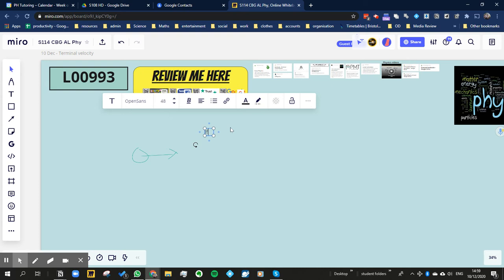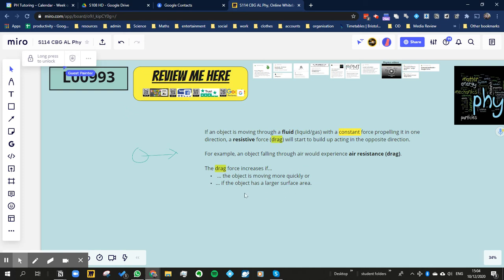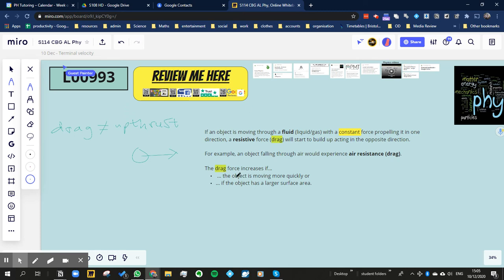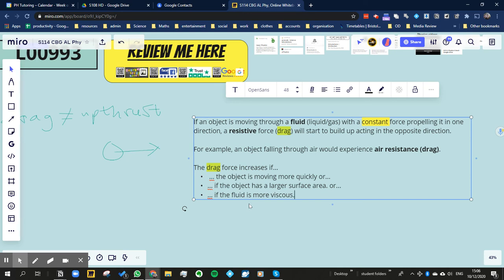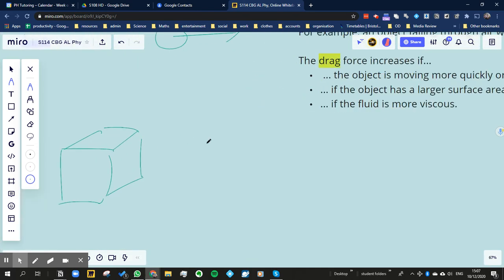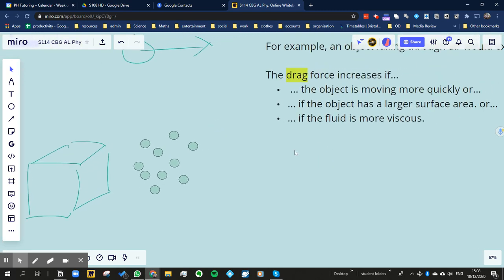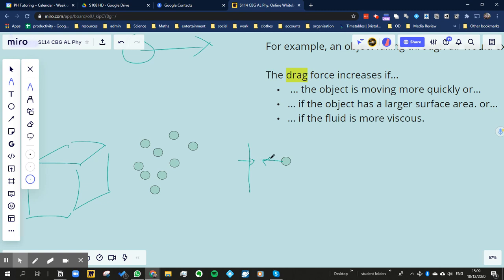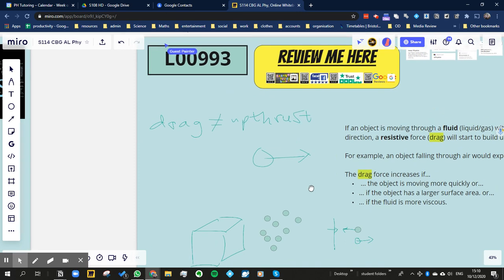How does air resistance work (A-level Physics)